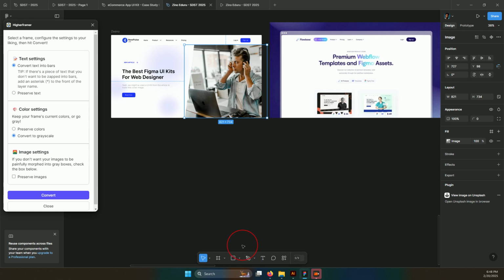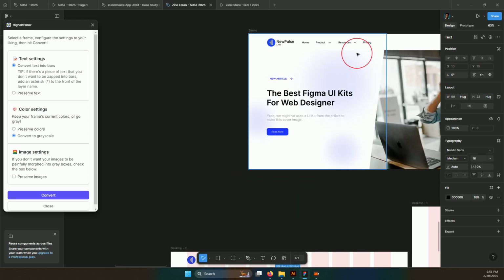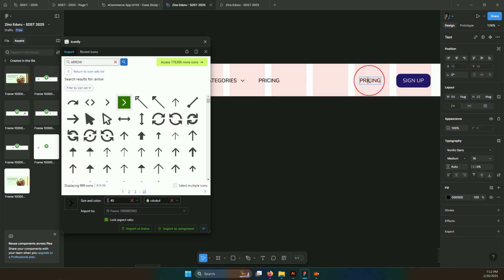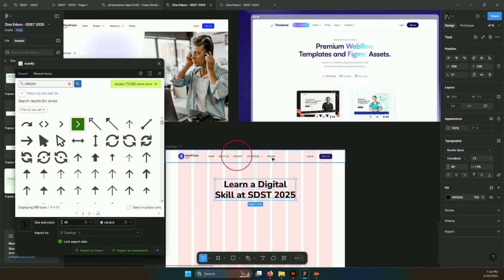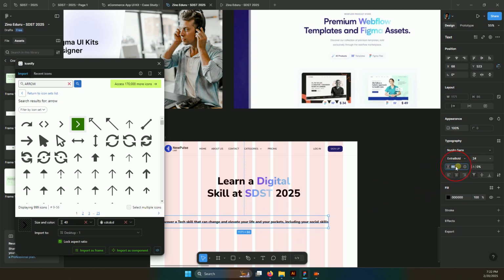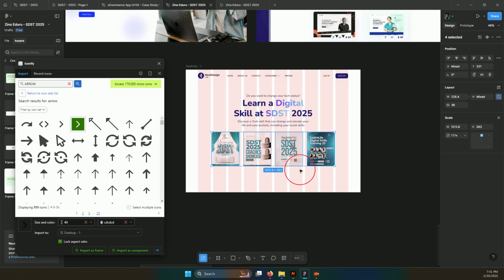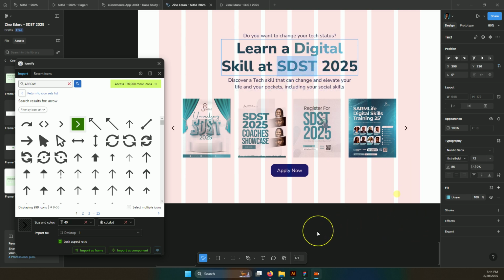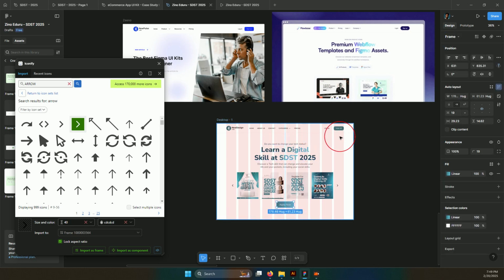UI/UX Design | Module 6.1 | Designing A Web UI